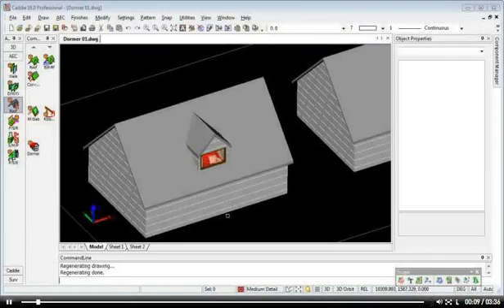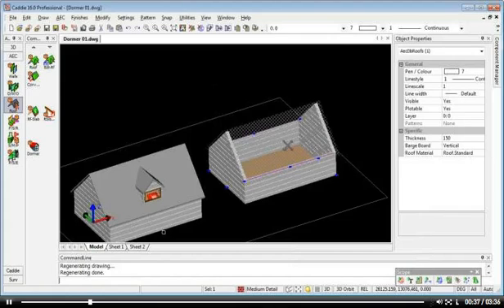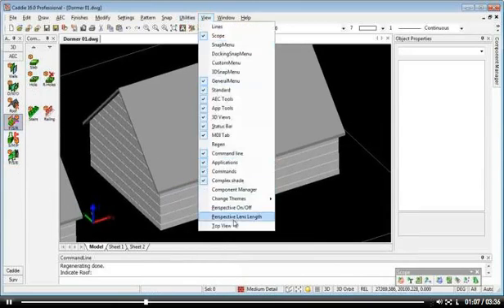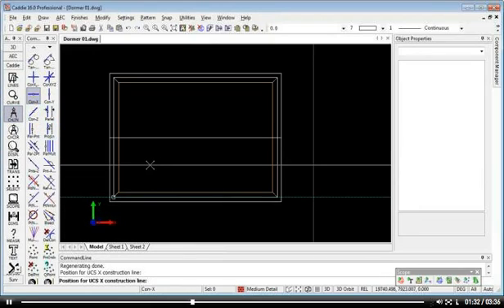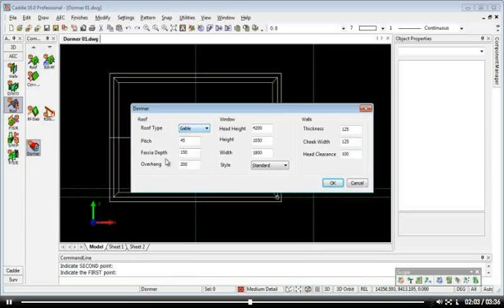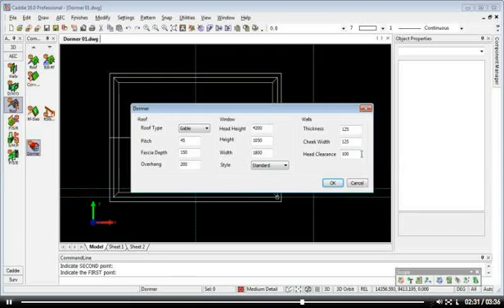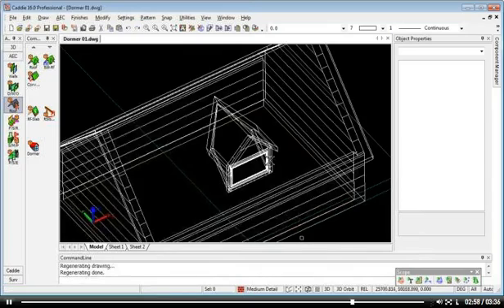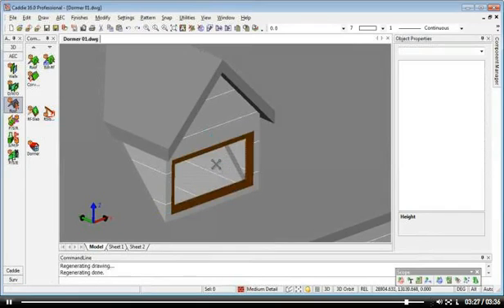AEC Dormers in Caddie .dwg Architecture compatible CAD software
How to create Dormer Roofs in .DWG using Caddie's AEC tools.  Caddie's dormer roofs can be sectioned automatically and included in 2D plan and elevations too